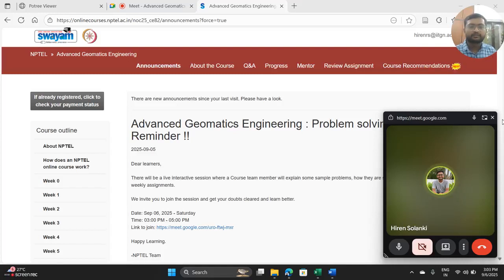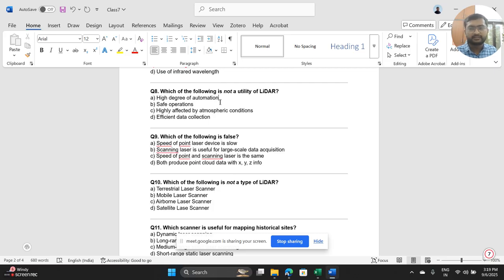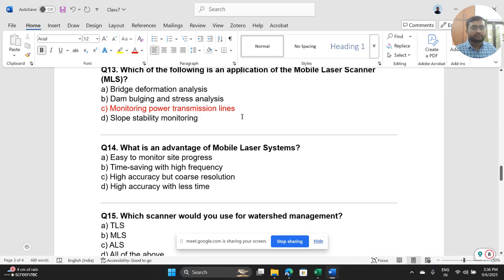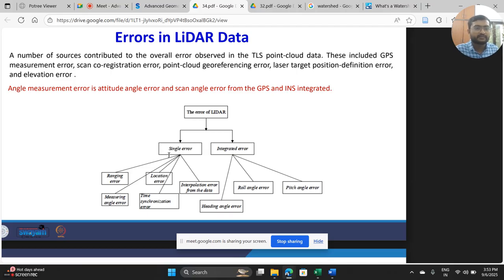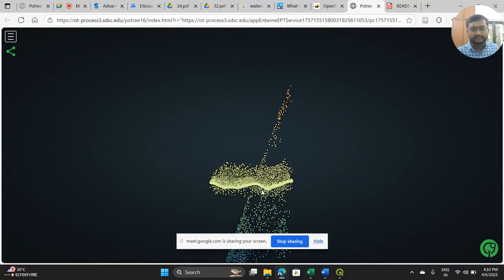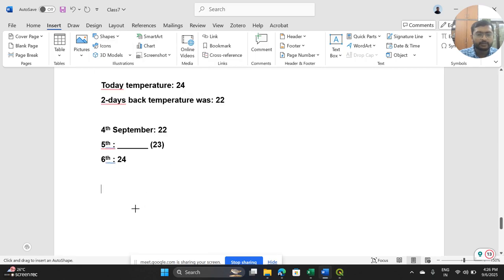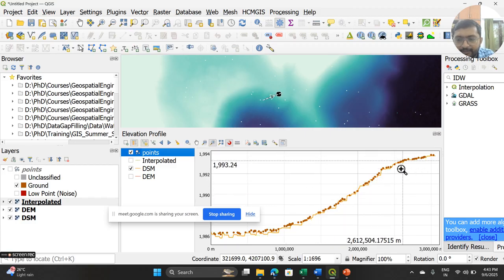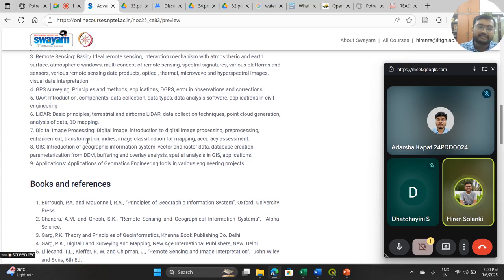Week 7: LiDAR | Problem Solving Session | noc25-ce82 | Advanced Geomatics Engineering | NPTEL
Welcome to Week 7 of our problem-solving session for the NPTEL course on Advanced Geomatics Engineering (noc25-ce82)! This week, we’ve packed in essential topics on LiDAR to boost your knowledge.

🗺️ What We Covered:
In this session, we tackle an important question on LiDAR. Alongside solving the question, I will also demonstrate how to visualize point-cloud data collected using LiDAR in QGIS and explain different types of continuous raster datasets such as Digital Elevation Models (DEM) and Digital Surface Models (DSM).

Whether you are preparing for exams, learning GIS applications, or exploring LiDAR data handling, this video will help you understand both conceptual knowledge and practical visualization techniques.

🔹 Topics covered in this video:
1. Solving questions on LiDAR
2. Introduction to LiDAR point-cloud data
3. Visualizing LiDAR data in QGIS
4. Understanding raster data: DEM vs DSM
5. Applications of LiDAR and raster datasets in geoscience

Join us for our live session next Saturday from 3 to 5 pm! Let's continue our mapping journey together. Click here to be part of the session See you there!